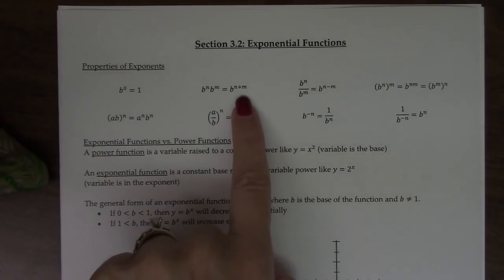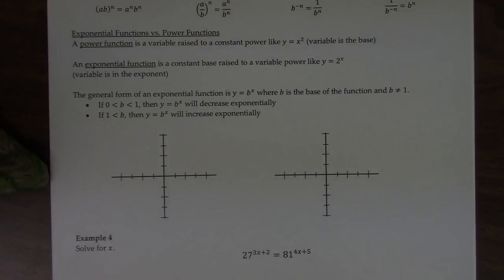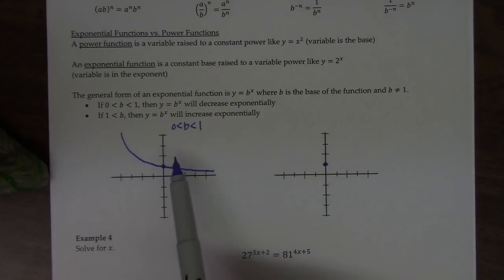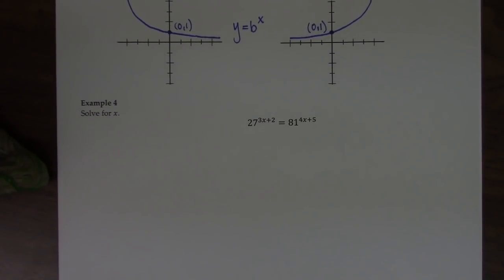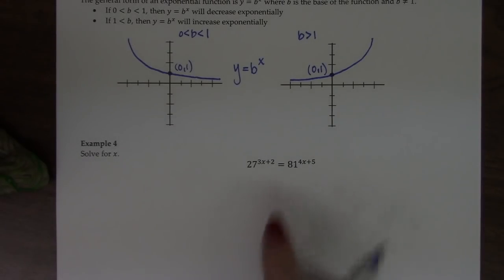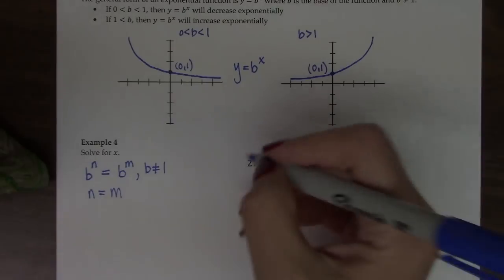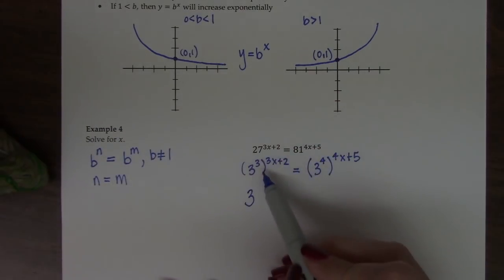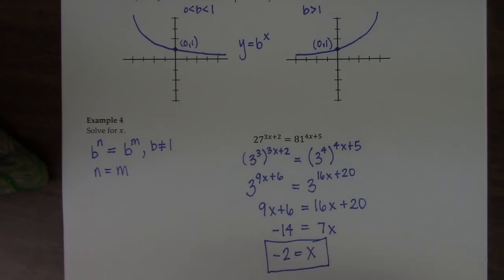Sec 3.2 Example 4